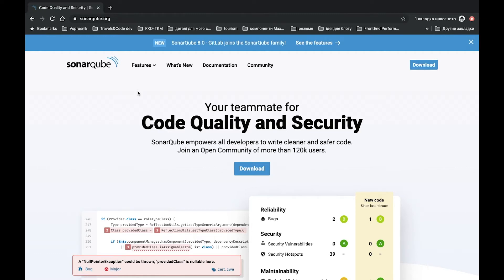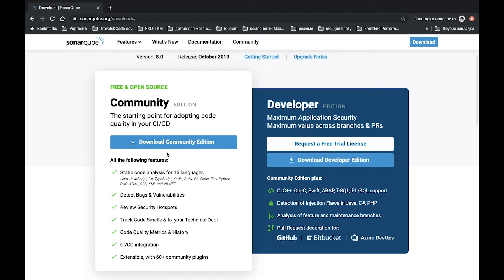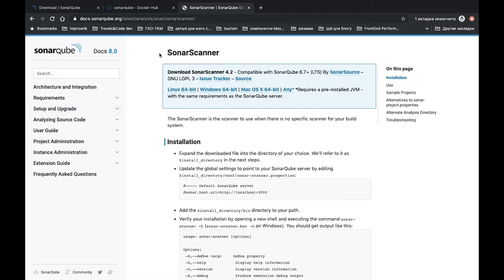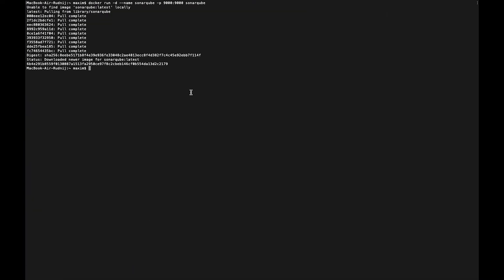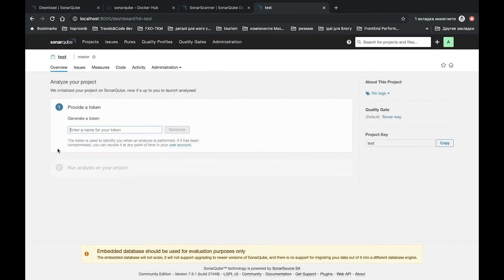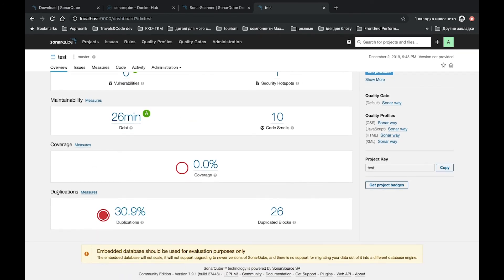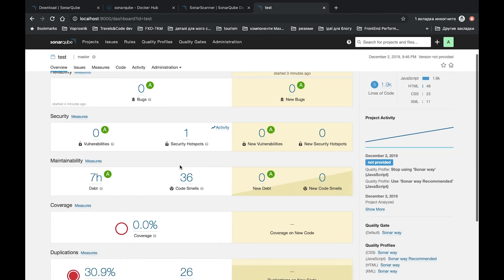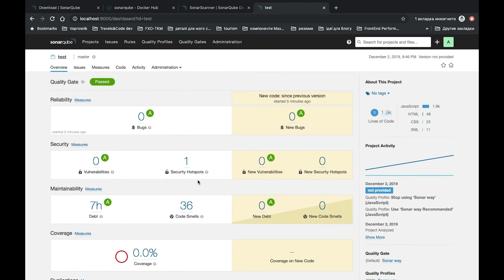SonarQube local configuration with Docker.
How to maintain a high quality of software products?  You can use different tools to check your code and fix bottlenecks and bugs. One of the most popular enterprise tools is SonarQube.
In this video, I show how to install it locally with Docker. Additionally, we use Sonar Scanner to run SonarQube and analyze our small project. Based on these reports, we can update and improve the code source.